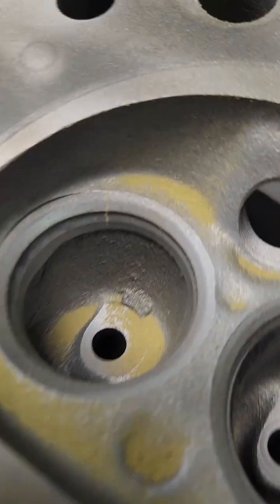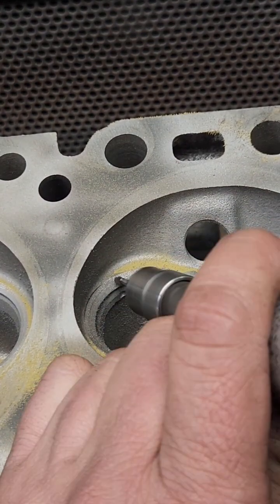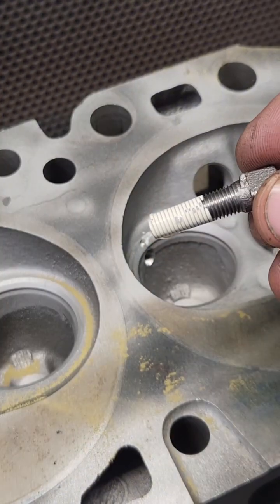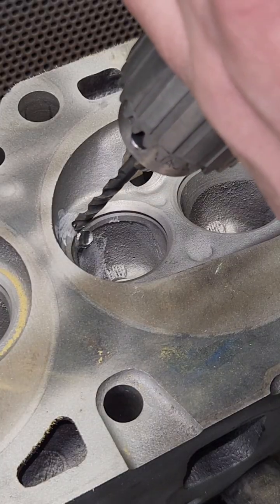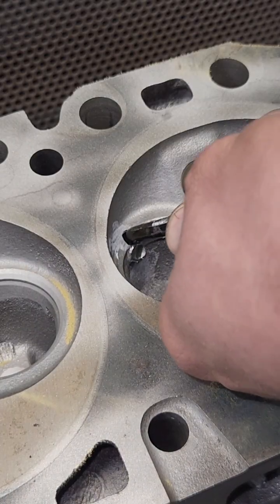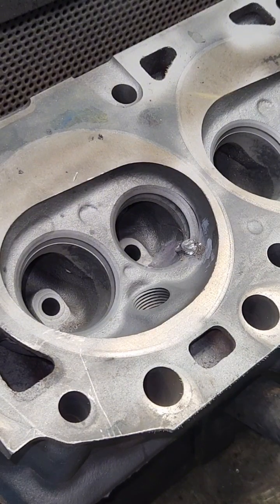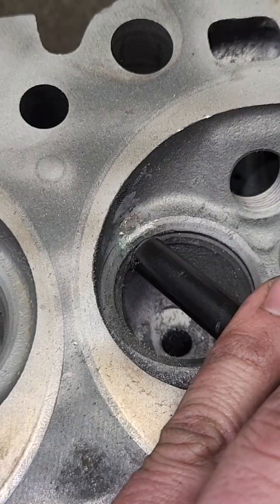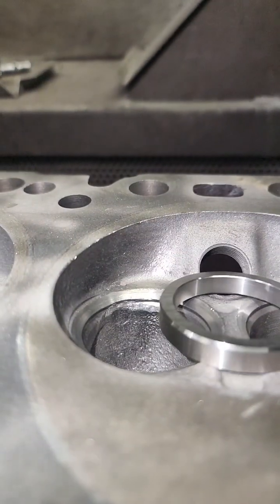Crack Repairing A Ford F-150 Head.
In this video, im repairing a crack on a Ford 300 cylinder head using fluid weld and some pins. I hope you find this video helpful.